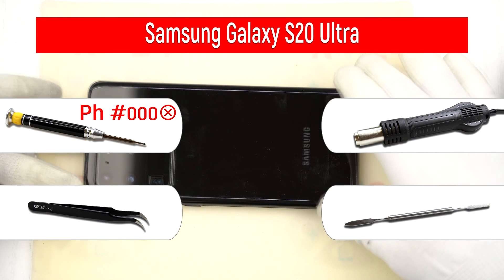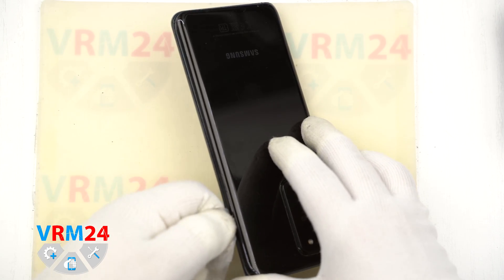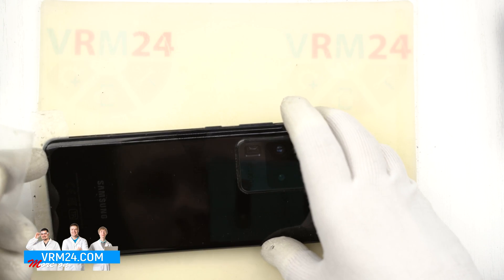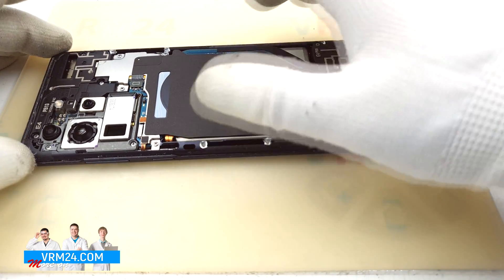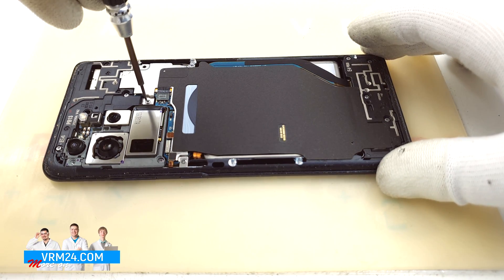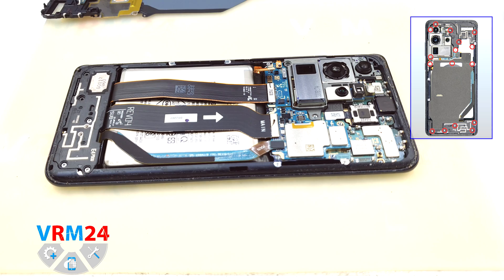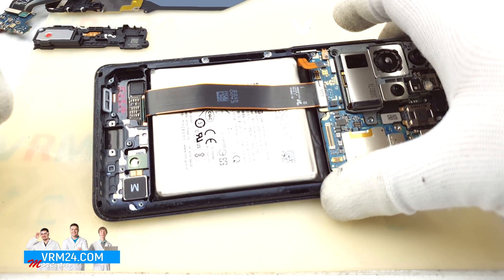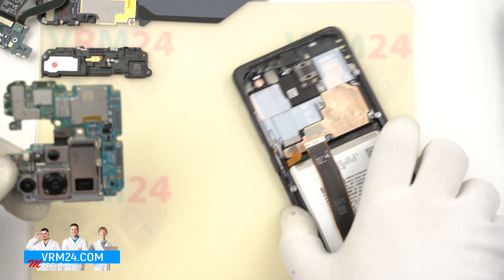Samsung Galaxy S20 Ultra SM-G988 📱 Teardown Take apart Tutorial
Instructions with a detailed description and additional materials on our website, follow the

If you have additional questions, you can ask our specialists, who will try to answer them in as much detail as possible.

Our manual is suitable for all Samsung Galaxy S20 Ultra models - released for the markets of different countries.

We provide an opinion on this channel, look inside the top brand devices, and reply to frequently asked questions. So, start in now -
watch this video and ask a question. You are welcome here!